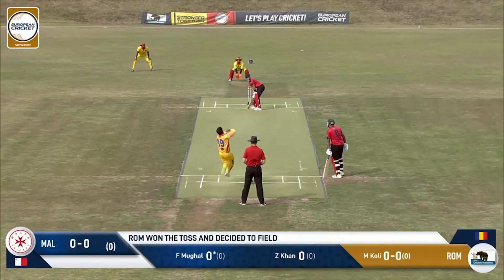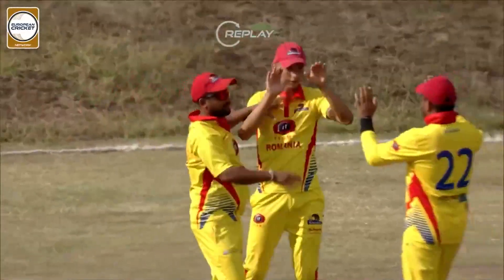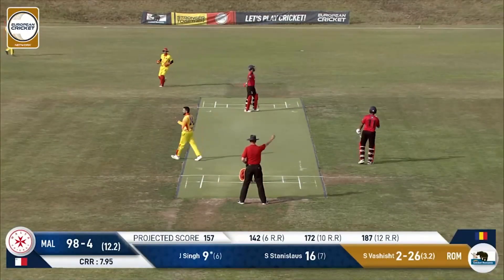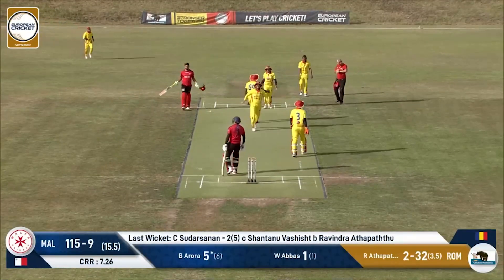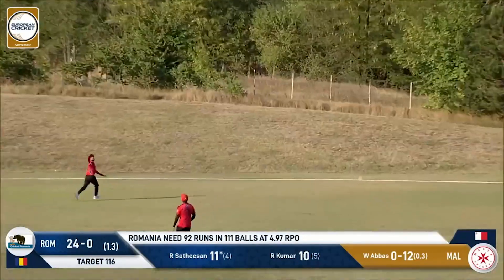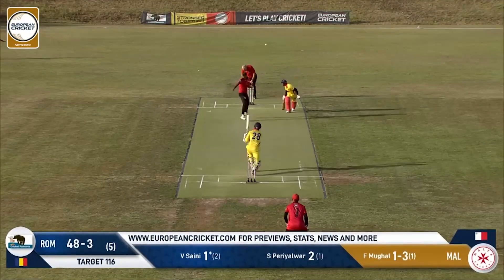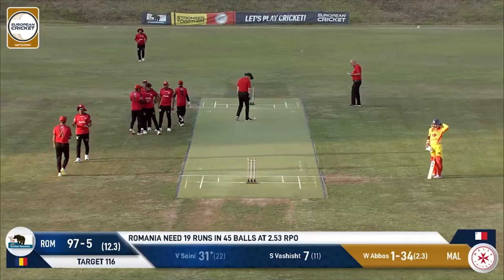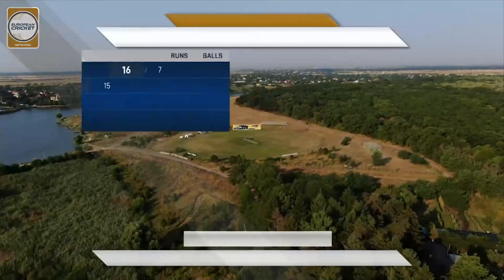Match 6 - MAL vs ROM | Highlights | ECN Continental Cup T20I | 19 Aug 2023 | ECN23.059